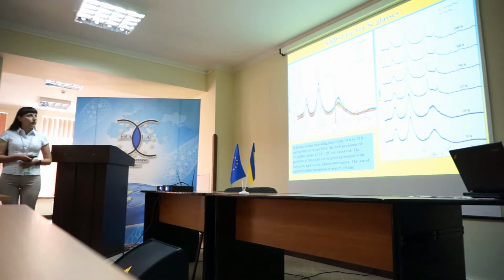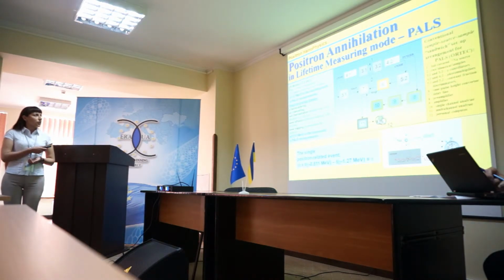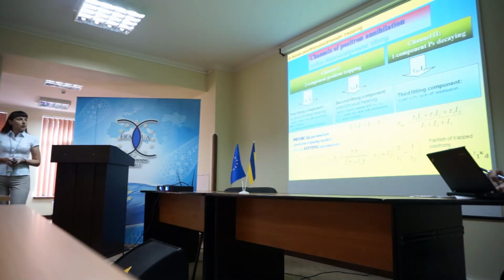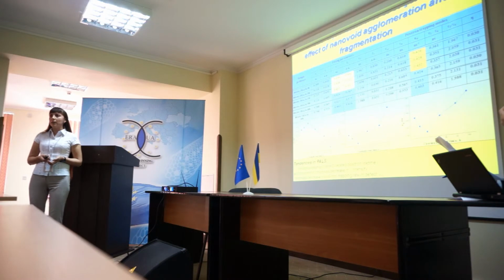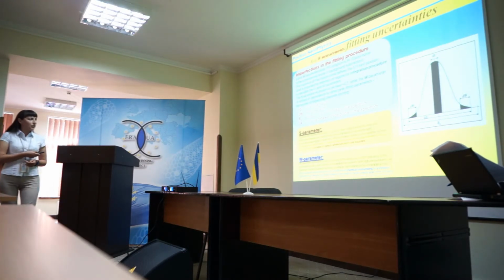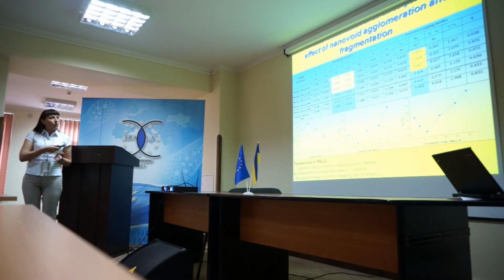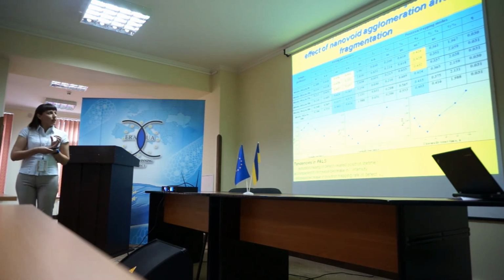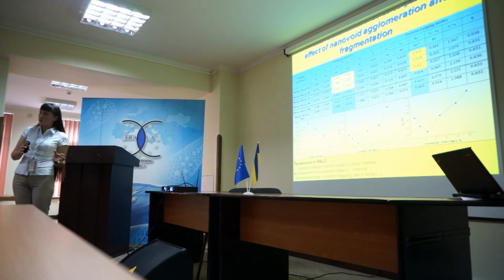Halyna Klym (Ukraine) on 3rd ISS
Halyna Klym (Ukraine)
Chalcohalide Ge-Ga-S-CsCl glass-ceramics studied with positron annihilation methods (Ukraine)

the 3rd International Summer School “Nanotechnology: from fundamental research to innovations”, August 23-26, 2014